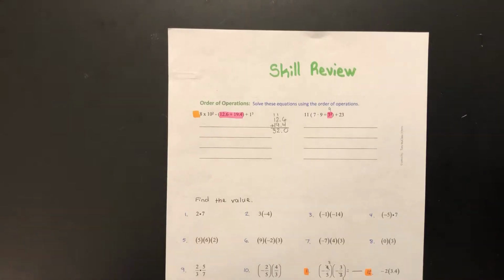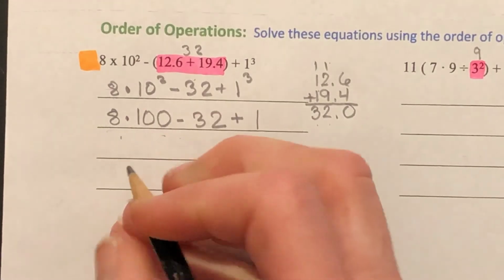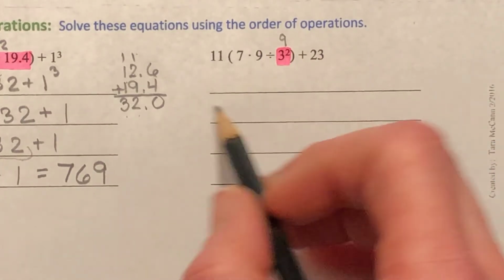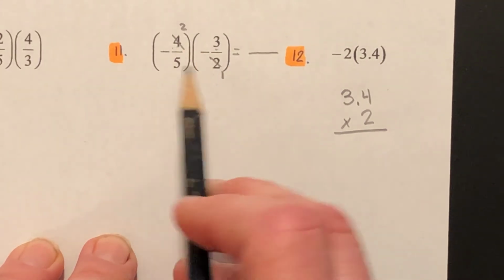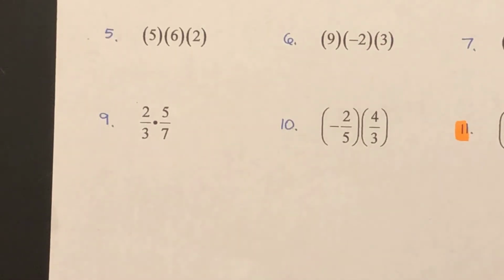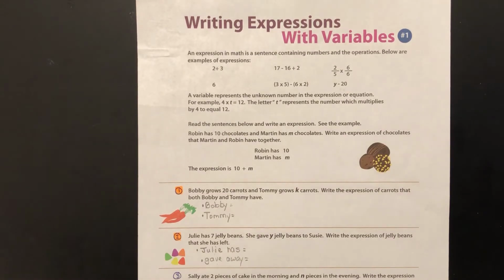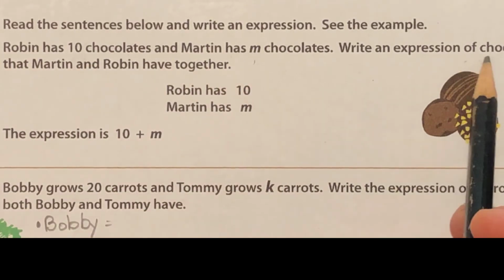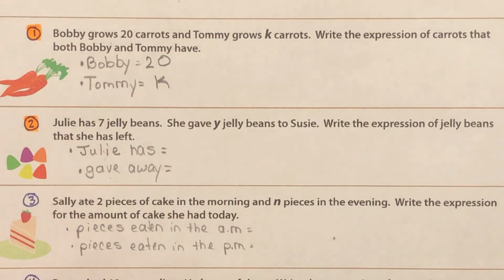Pre-Algebra Skills 2 p.36-37